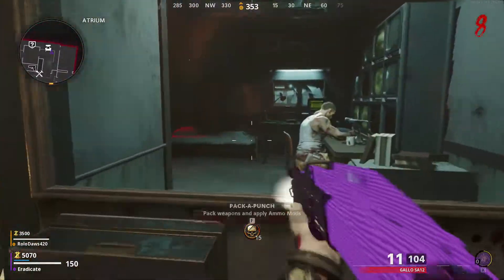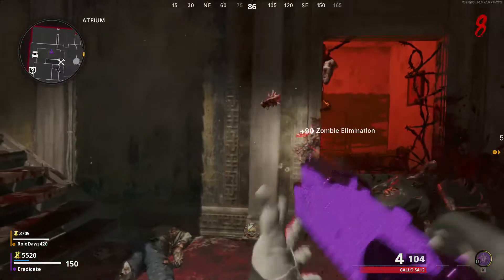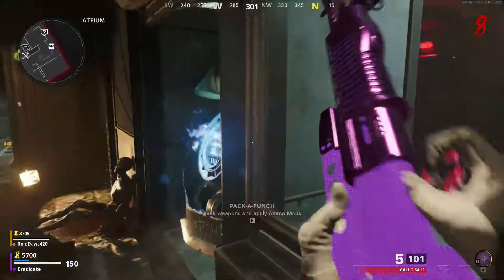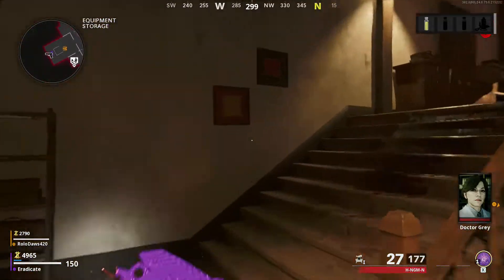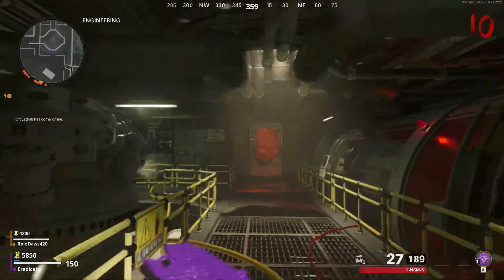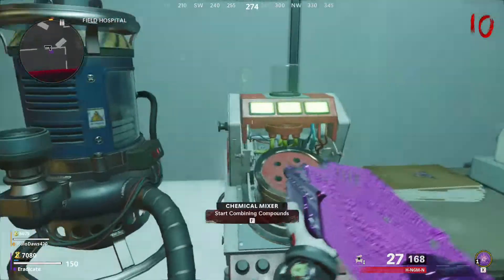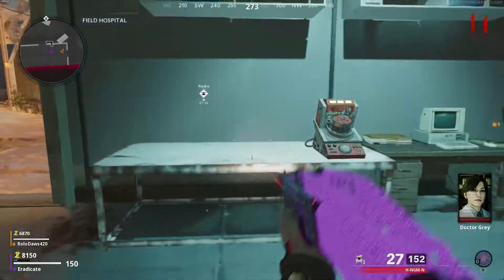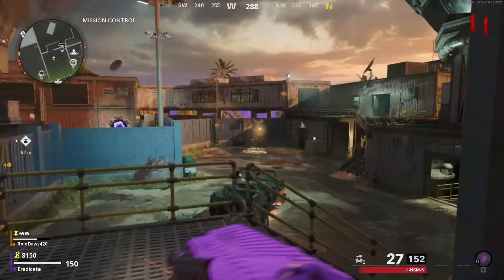Call Of Duty Cold War Zombies : Firebase Z 1st Easter Egg Step (Cold War Zombies)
Welcome to the first Easter egg step for fire base z! This is the serum step and ill be showing you how to collect the keycard and all 3 serum parts.

►Firebase Z SECRET Room Coffin Dance Easter Egg Guide & Free Juggernog (Black Ops Cold War Zombies)

►Firebase Z: How to Build the NEW Ray-K Wonder Weapon Part Locations Black Ops Cold War Zombies

►Black Ops Cold War Zombies "FIREBASE Z" How To Build Pack A Punch Tutorial (Fast Guide)